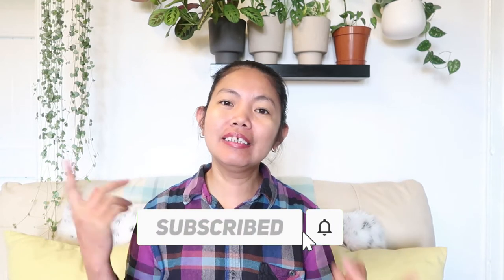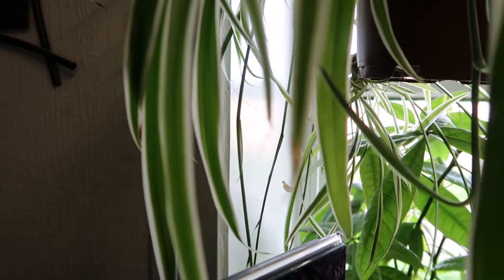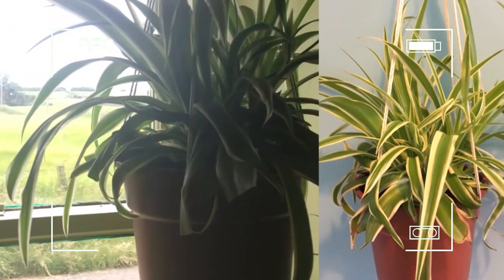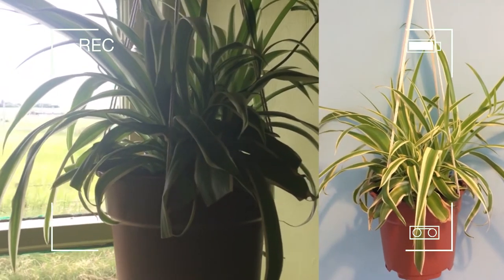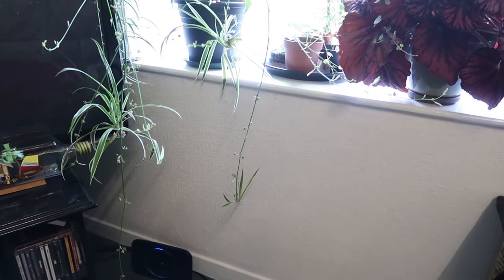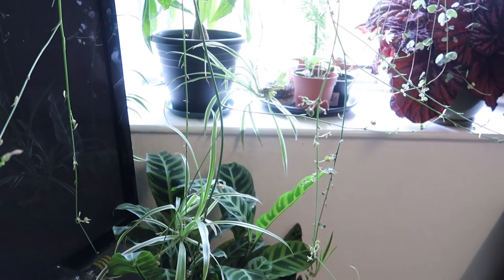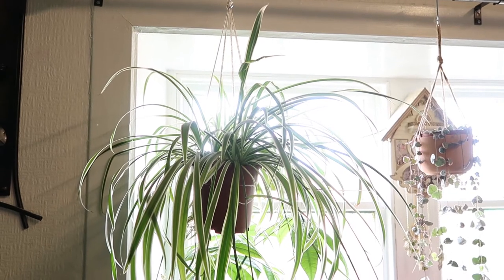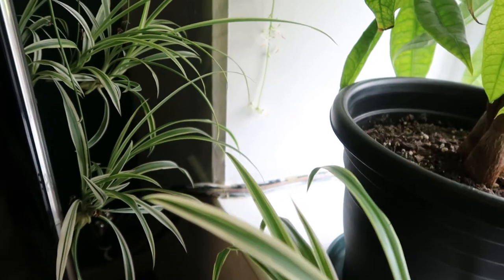CHLOROPHYTUM COMOSUM "SPIDER PLANT" JOURNAL + CARE TIPS // IT’S GROWING WILD!! | Myra Murison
Hey guys, today it is official. I am going to do a plant journal. I have been wanting to do this since last year and I keep pushing it back. I wanted to share with you the journey of my plants that have  been thriving and doing so well. As you all know aside from prayer plants, begonia and cacti & succulent collection. I also have other plants that I really really love!

I started my plant journal two weeks ago and that was with my jewel orchid, Macodes Petola. Check it out guys, if you haven’t seen it yet.

Hygrometer Thermometer

Coco & Coir